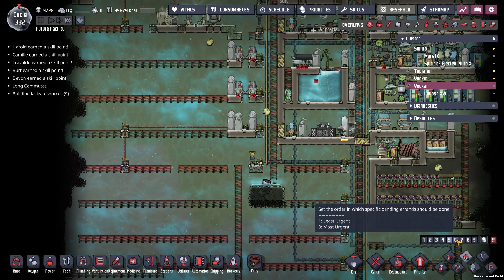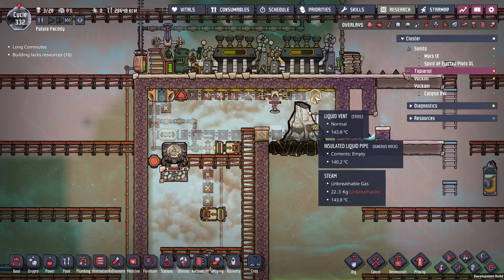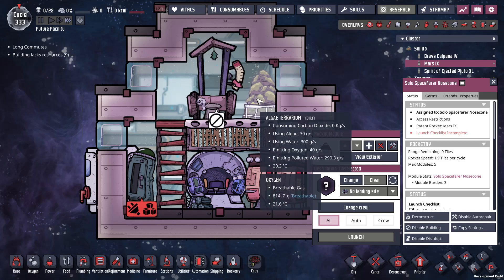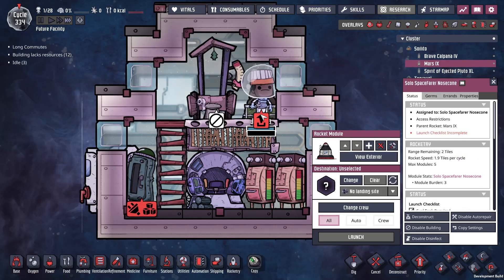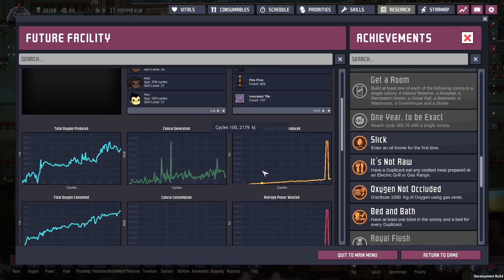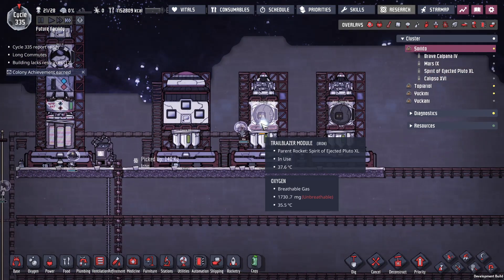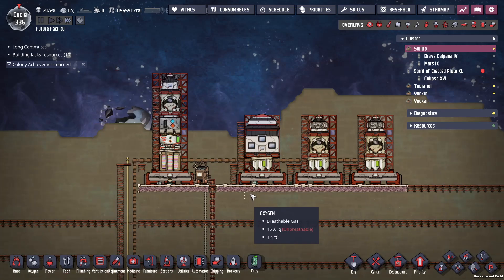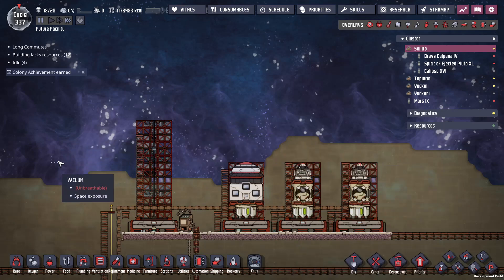Spaced Out Future Facility Ep 20. Abandon Self-sustaining Astro.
Moving the dupes off one astro, making rockets to send to the frozen world.
Trying the sugar rocket for heavier payload.